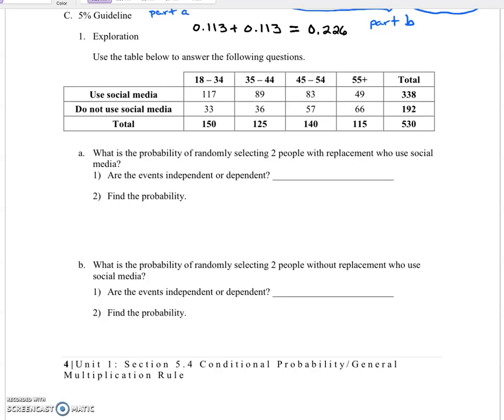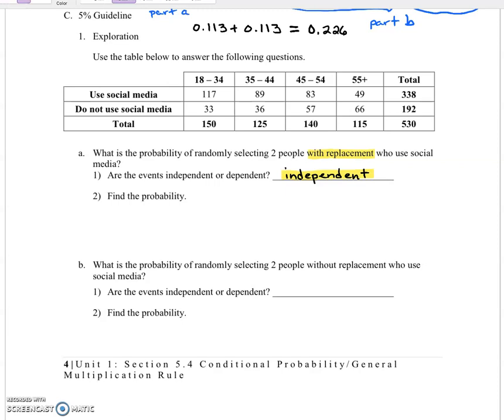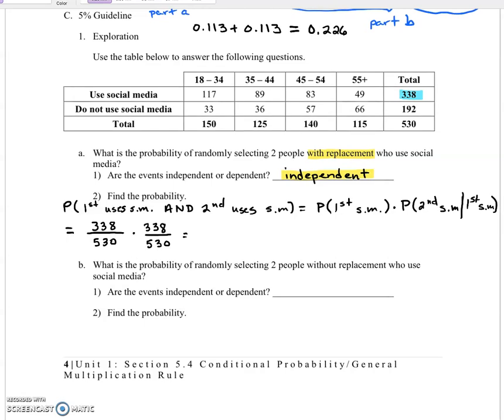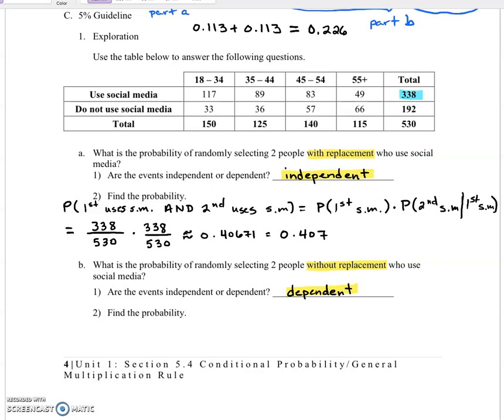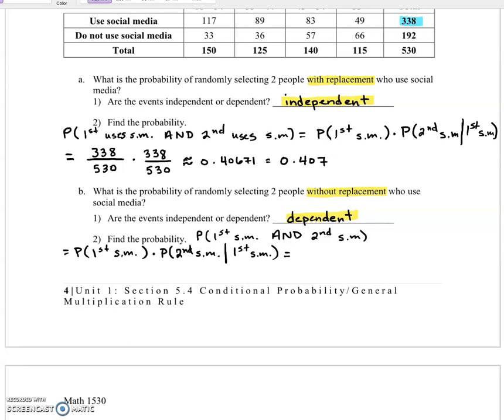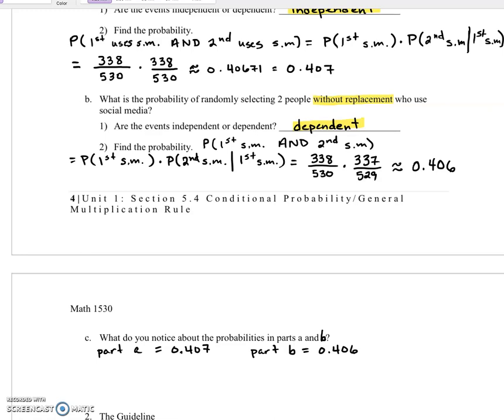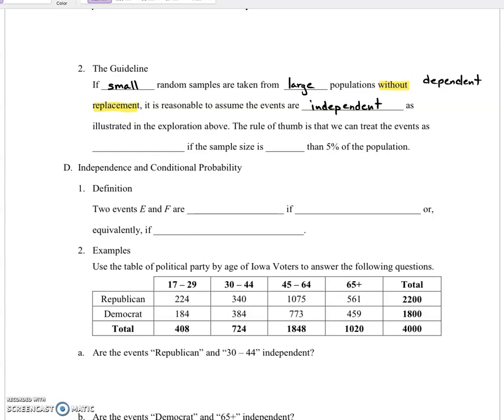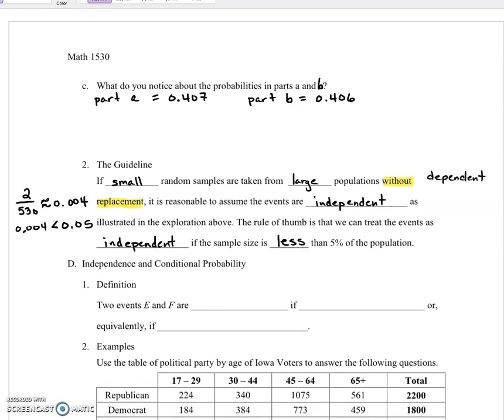Section 5.4 Part 4